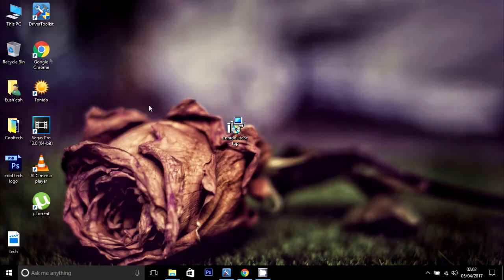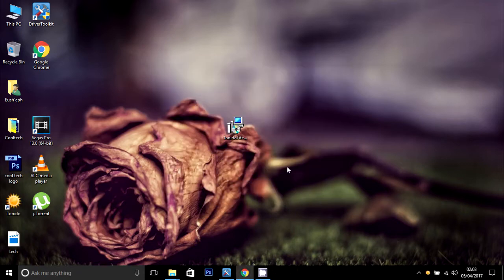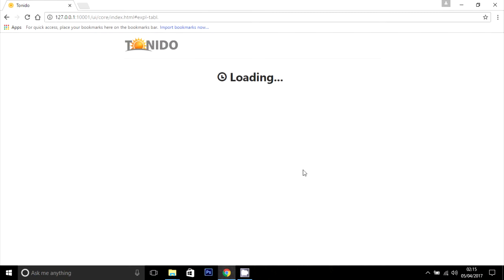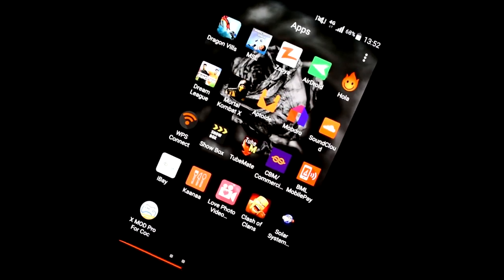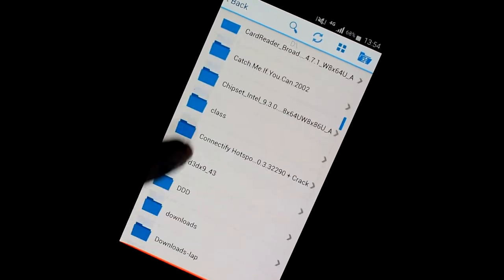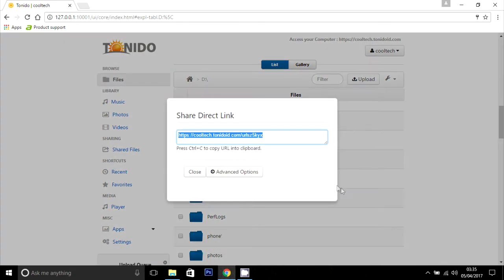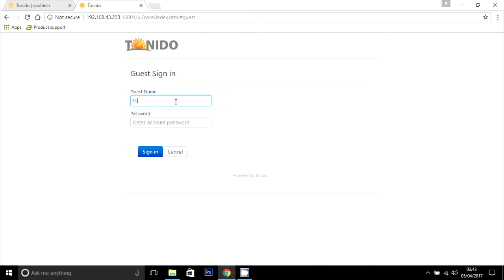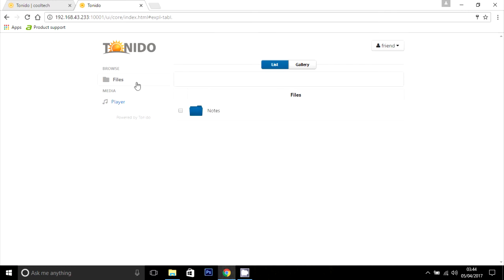Access computer files from anywhere! Turn your PC into a server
Access computer files from anywhere in the world! Turn your PC into a server.